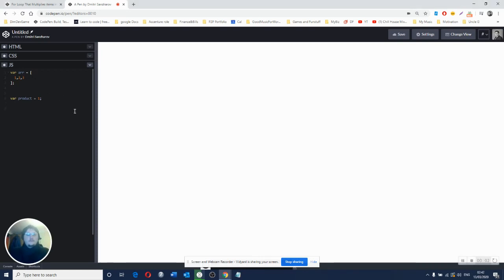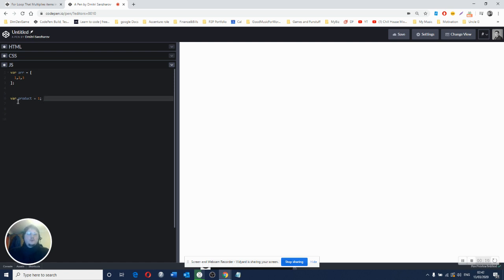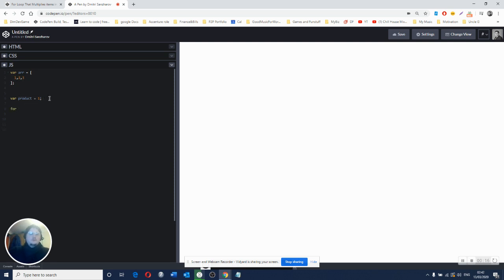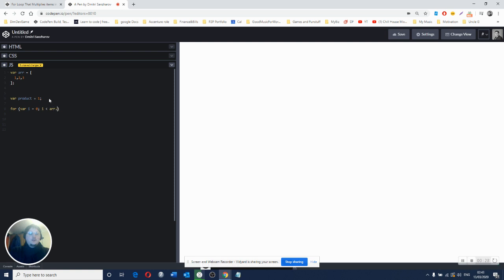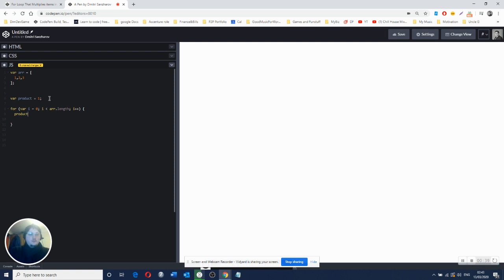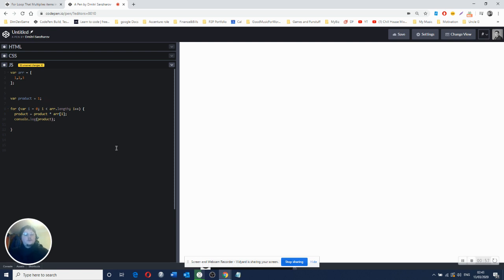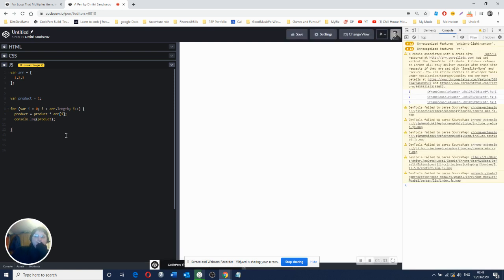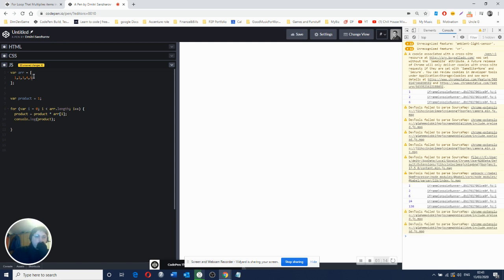For Loop That Multiplies items in the array